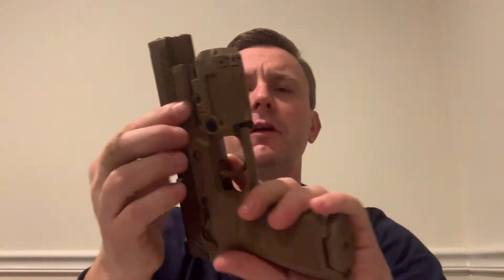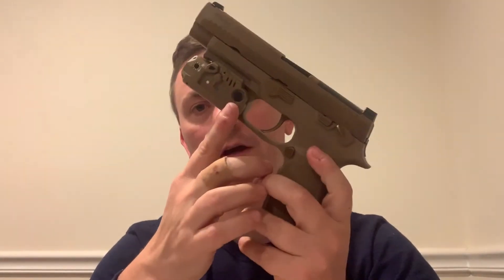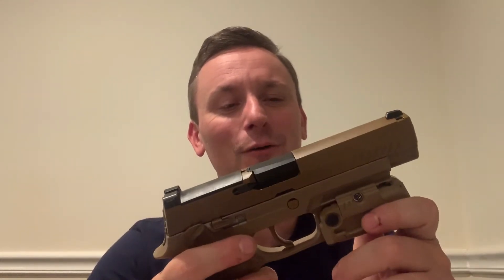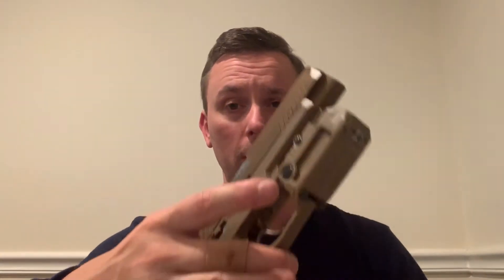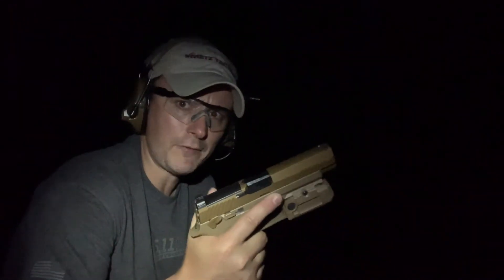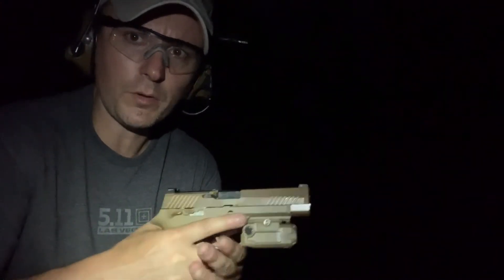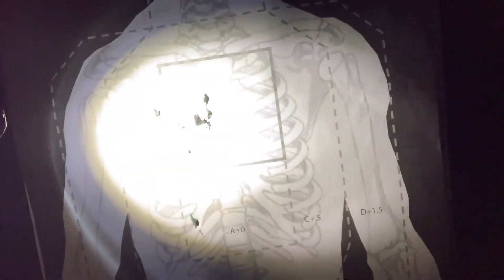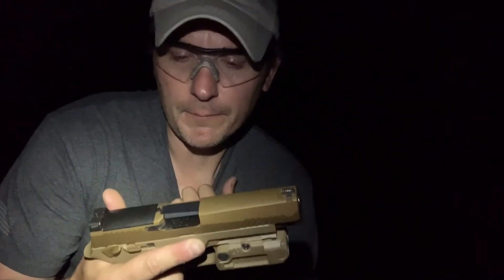Lasermax Defense PAIL - Pistol Aiming Laser US Army Contract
My review of the US Army M17 and 18 contract handgun light/IR laser-Illuminator on my M17 Surplus